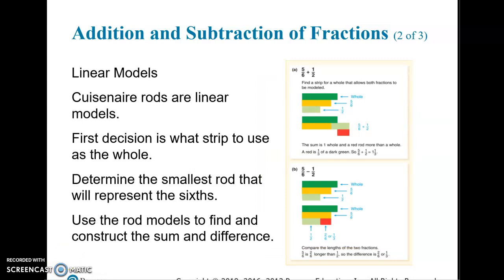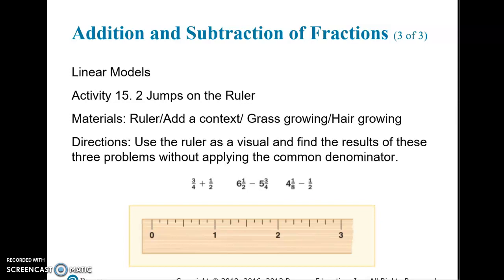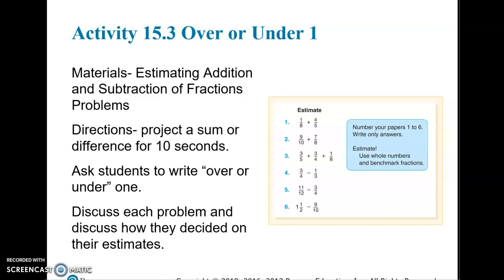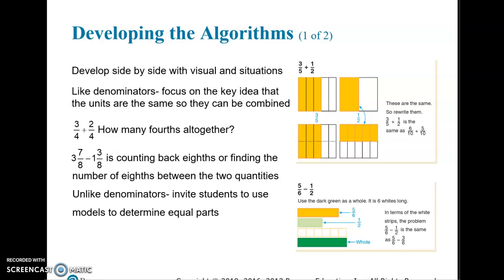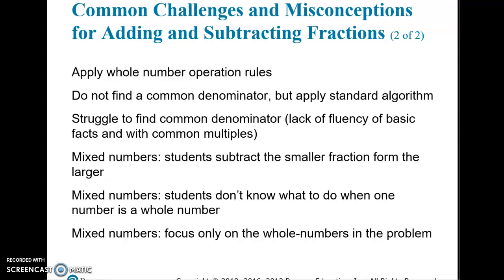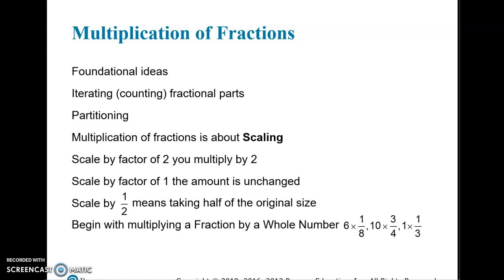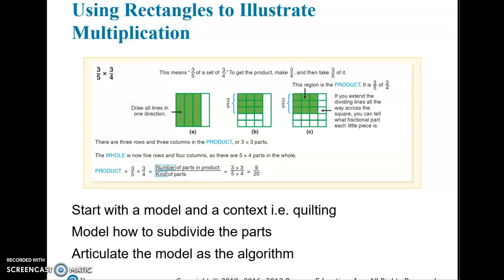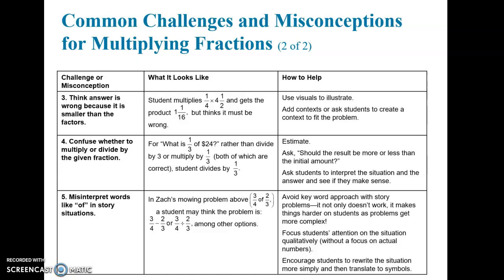Chapter 15 part one